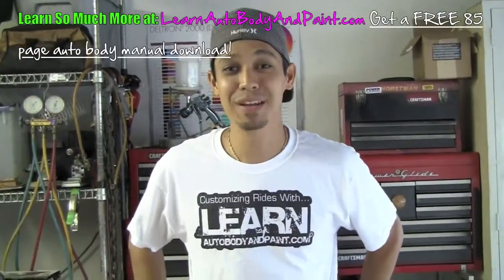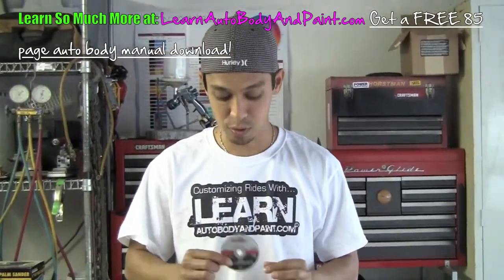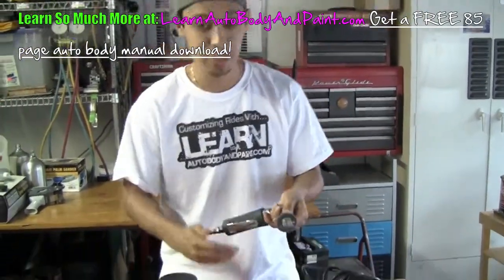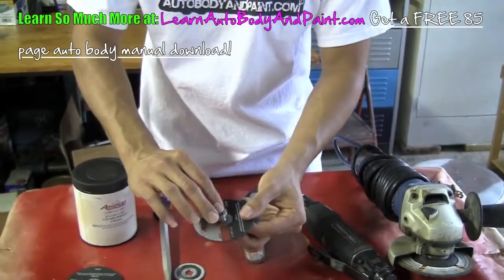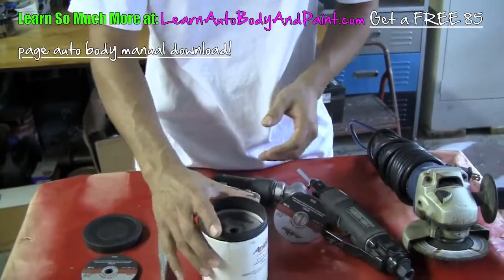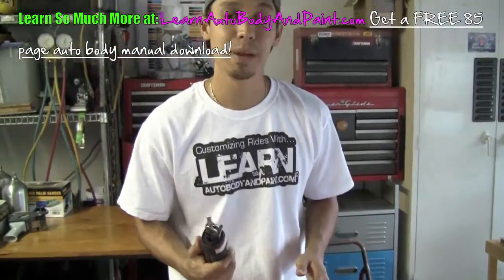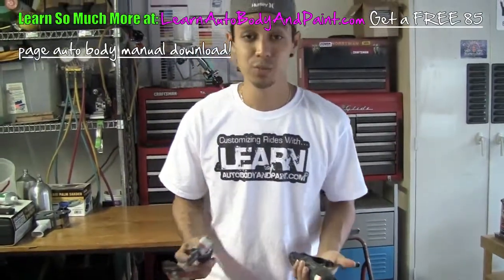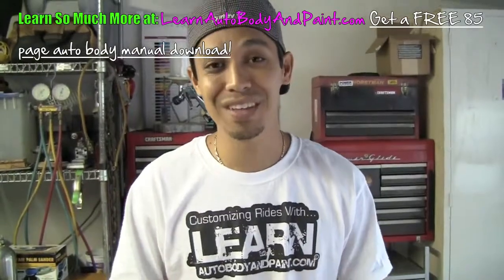Auto Body And Paint Tools Cut off Discs, Cut off Wheels and Grinders must haves .review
Learn  auto body paint for car,motorcyle,etc.